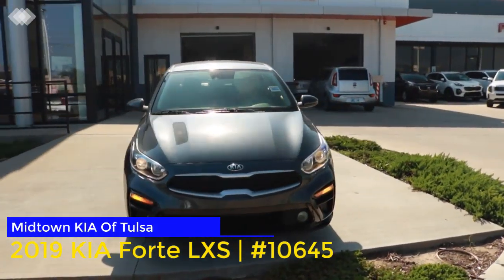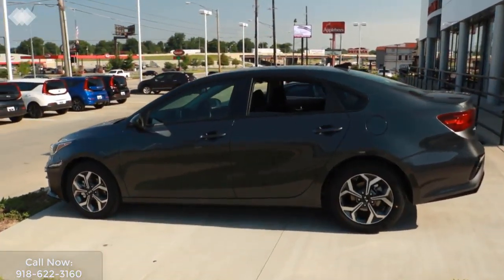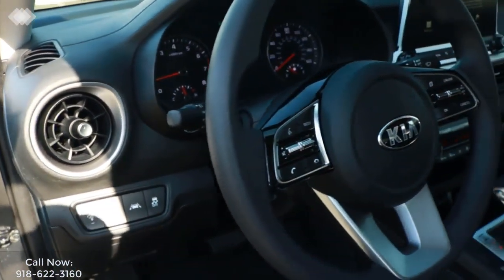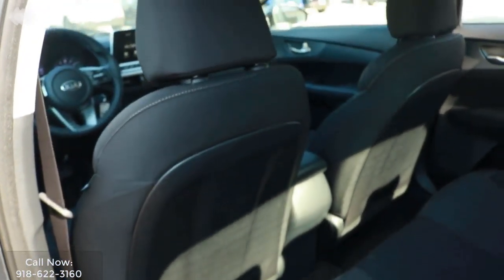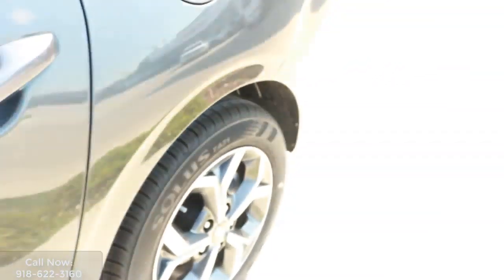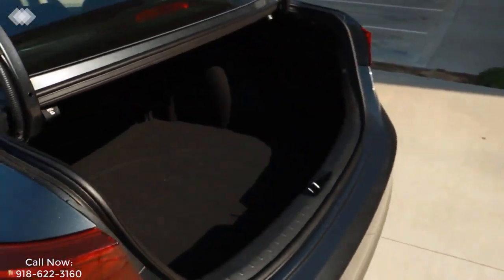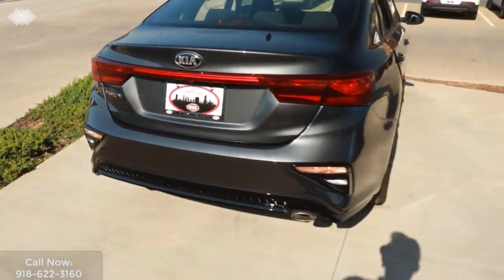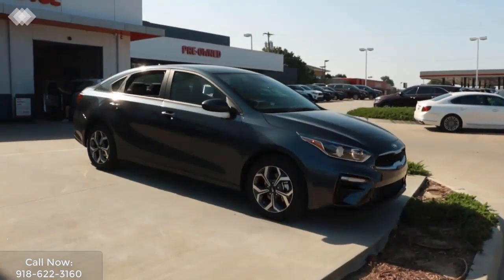New 2019 KIA Forte LXS Sedan in Tulsa, OK | Stock# 10645 | VIN# 3KPF24AD7KE133703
2019 KIA Forte LXS Sedan For Sale in Tulsa, OK!

VIN : 3KPF24AD7KE133703
Stock#: 10645
Exterior Color: Grey
Interior Color: Black
Estimated Fuel Economy: 30mpg City / 40mpg Hwy.

Midtown KIA of Tulsa
4747 S. Yale Ave.